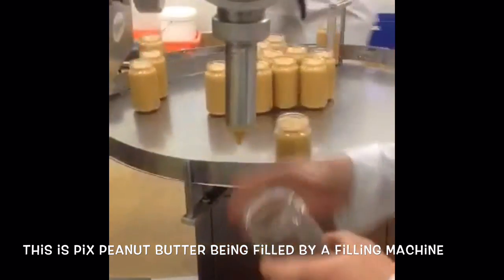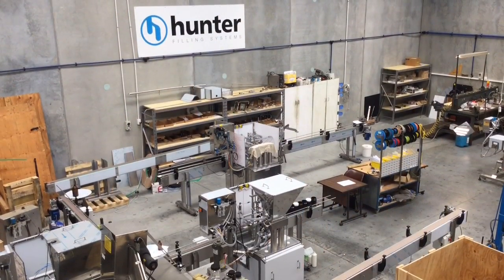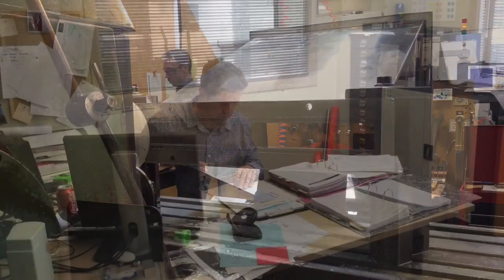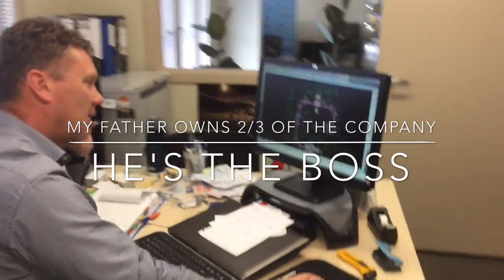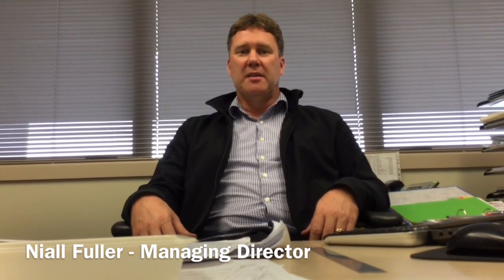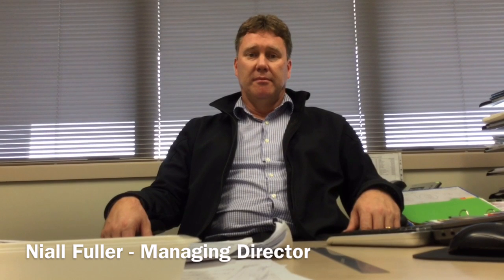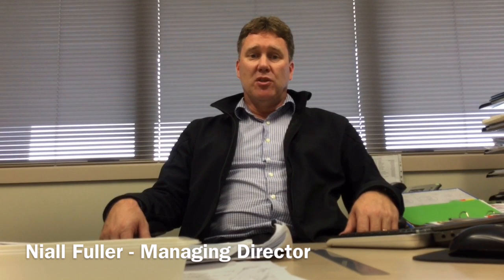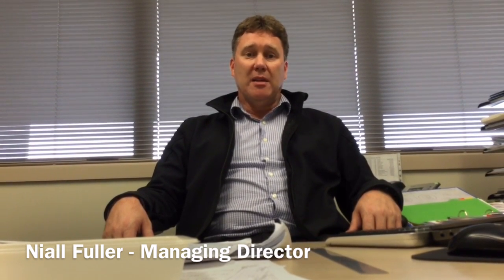Hunter Filling Systems Documentary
A documentary bout my dads work Coz y not?